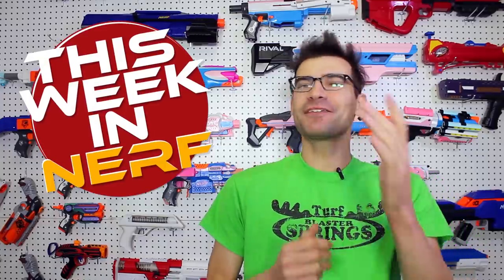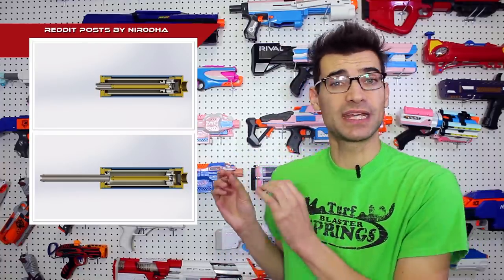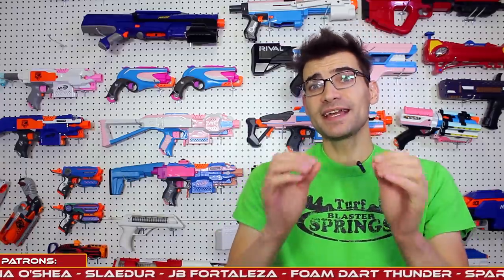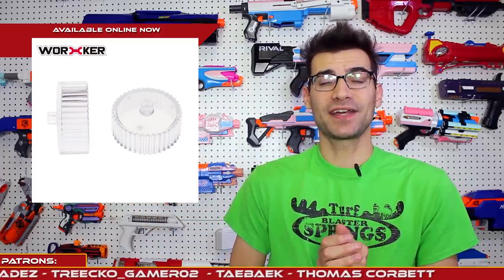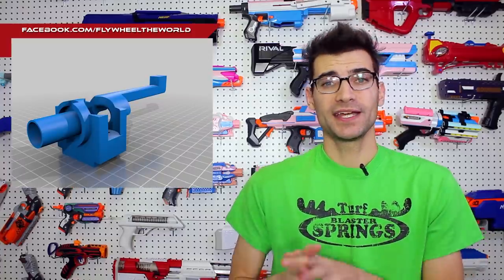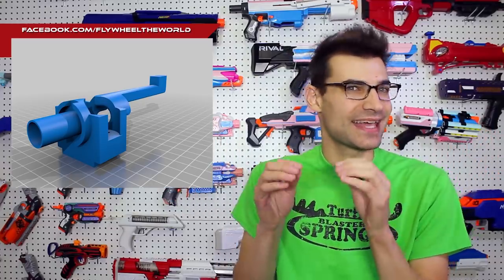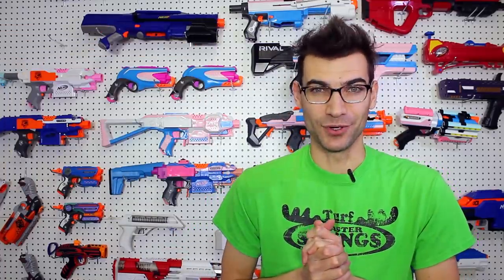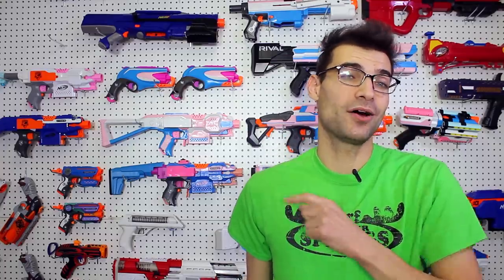HPA Engine, Transparency & Toy Drives! This Week In Nerf News #88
Jangular
1769 Hillsdale Ave. # 54419